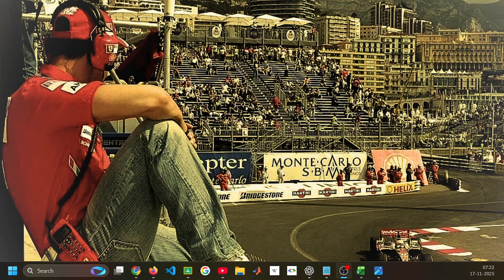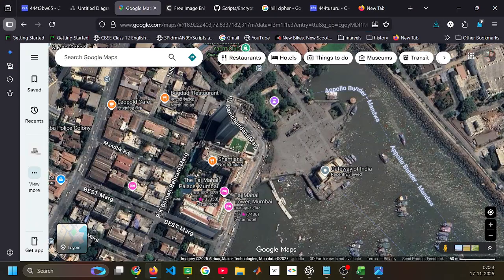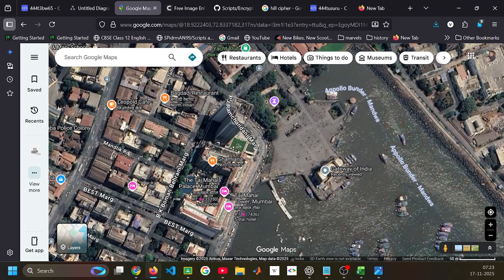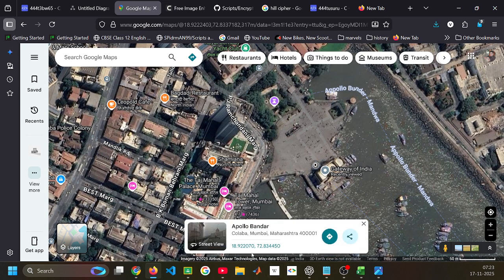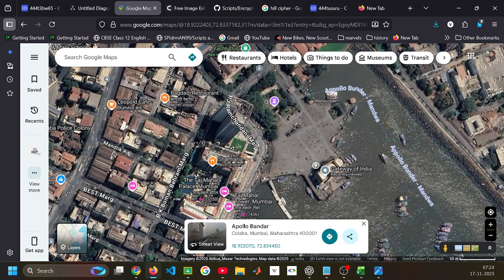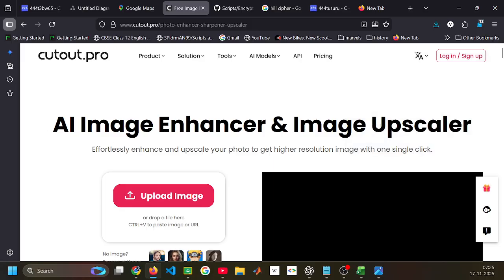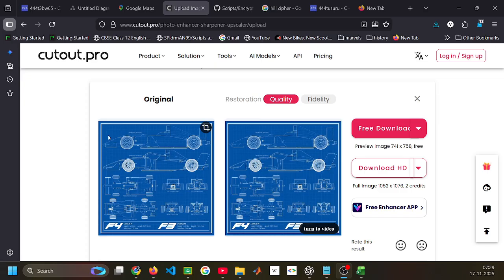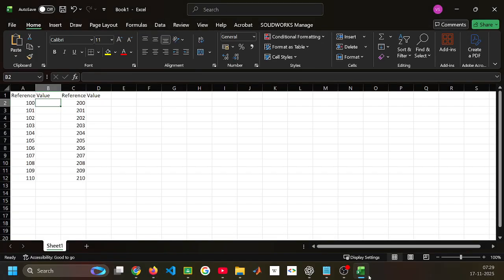Pointers in C explained visually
This video explains pointers, values and references visually